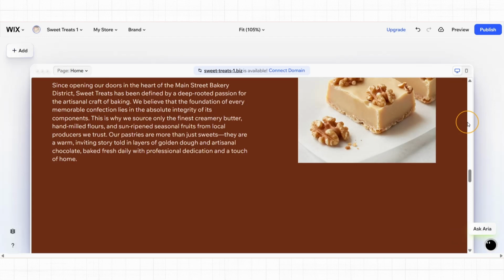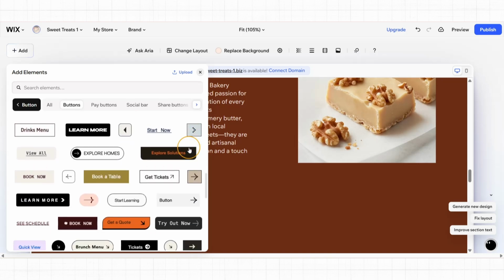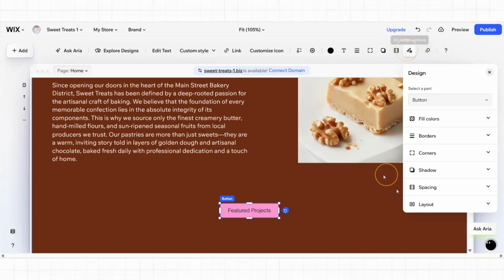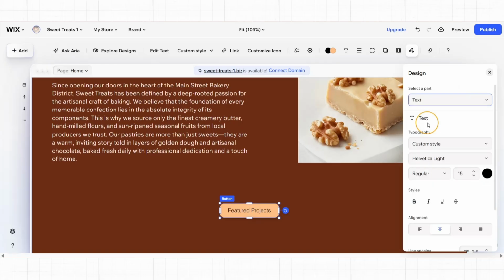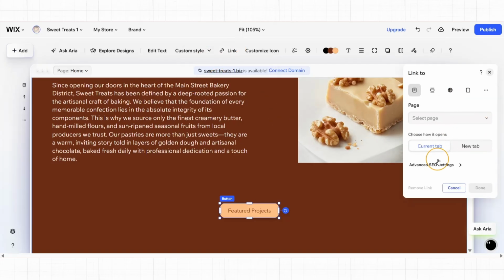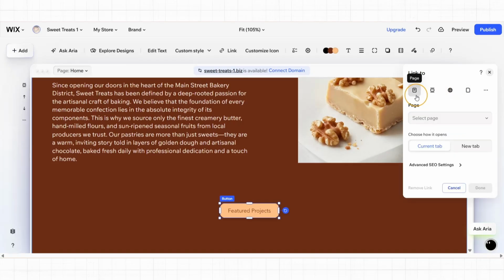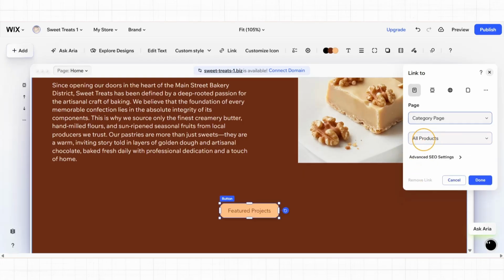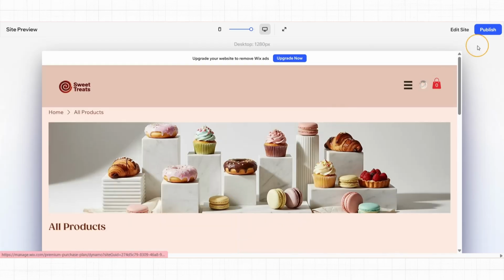Wix Harmony: Adding and Customizing Buttons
Create powerful calls-to-action that capture attention and drive results! This quick guide will show you how to add and customize buttons within the Harmony Editor.